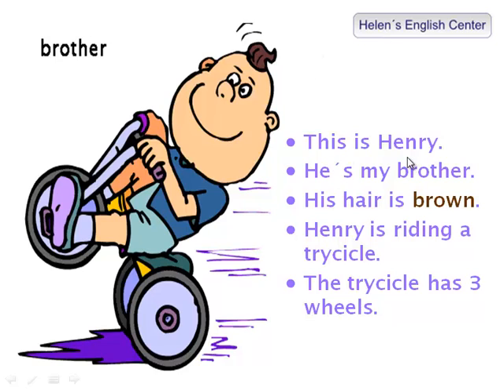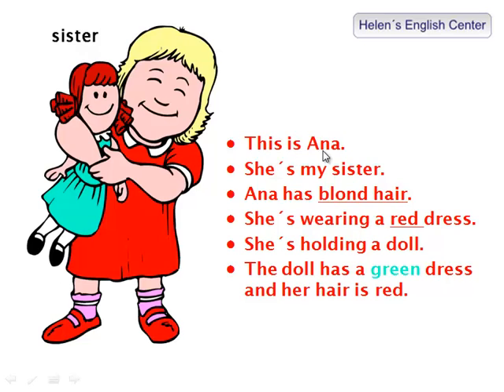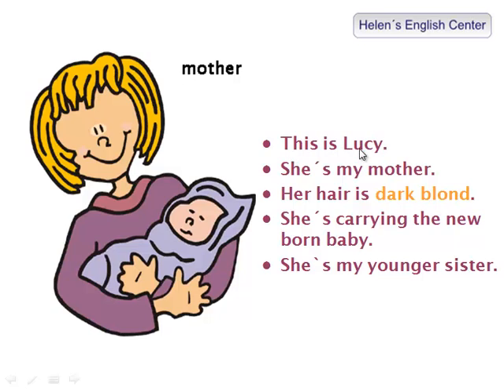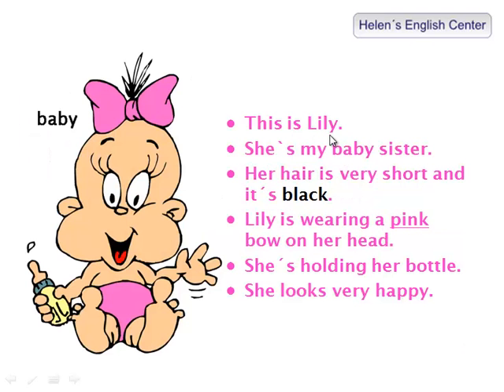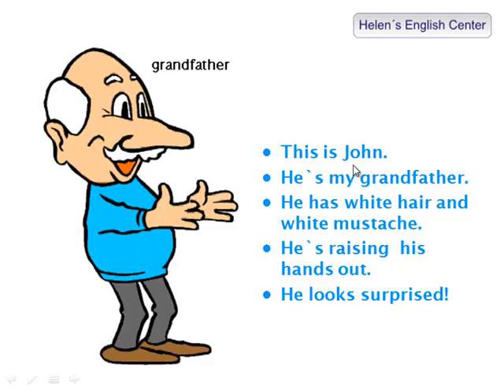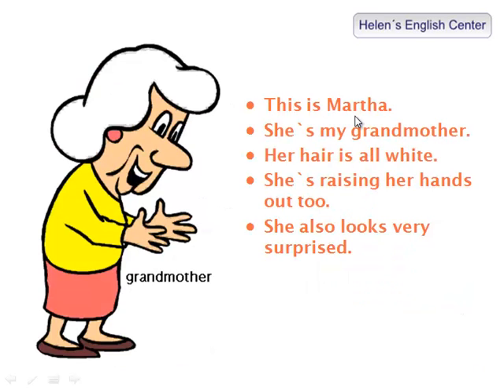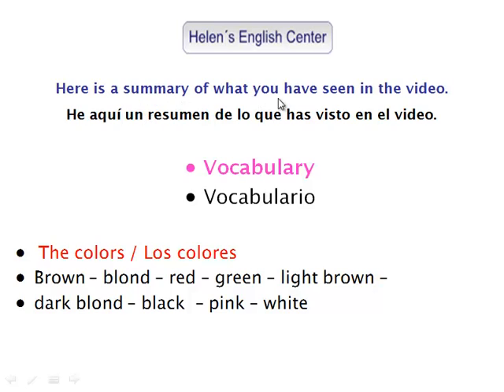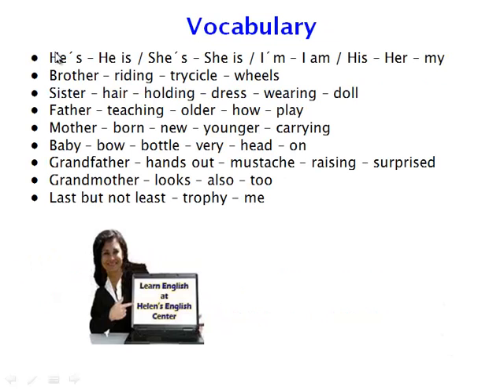Learning at Helen´s English Center - This is my family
Learning at Helen´s English Center- A boy talking about his family.